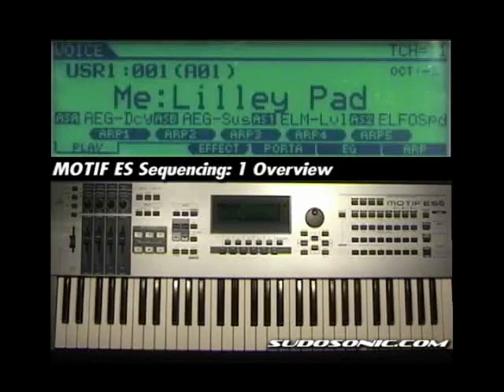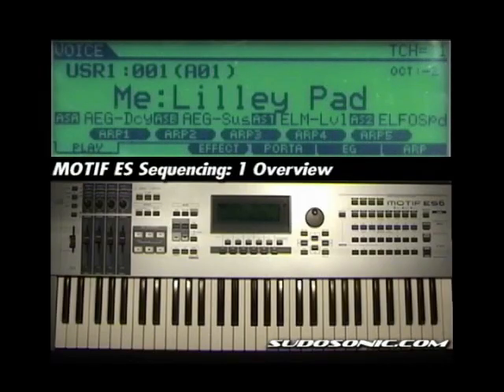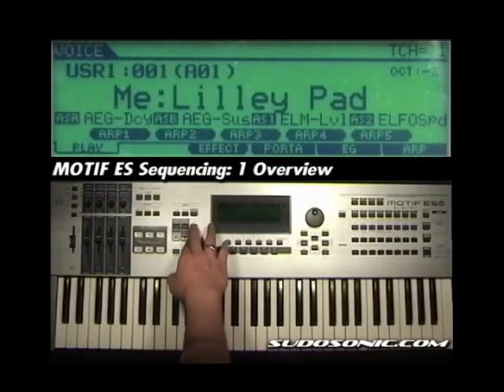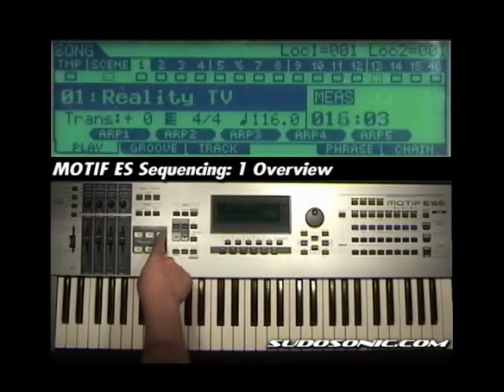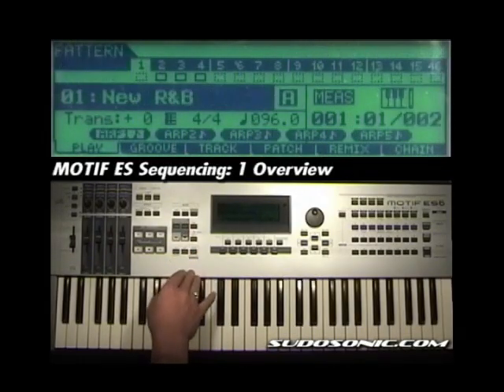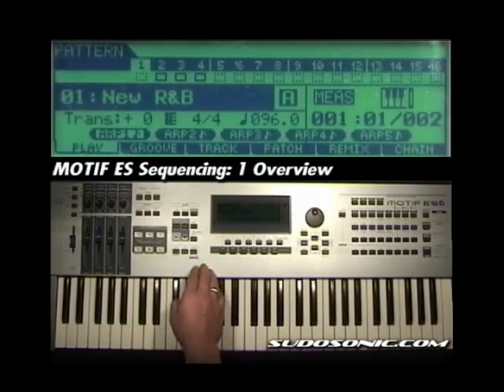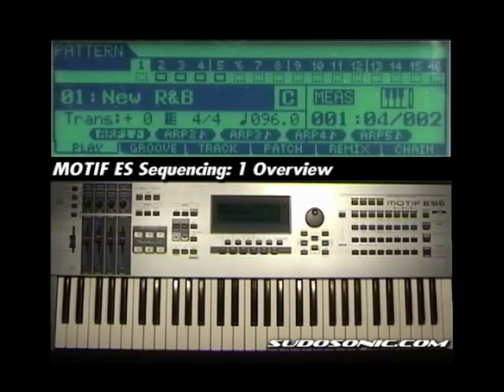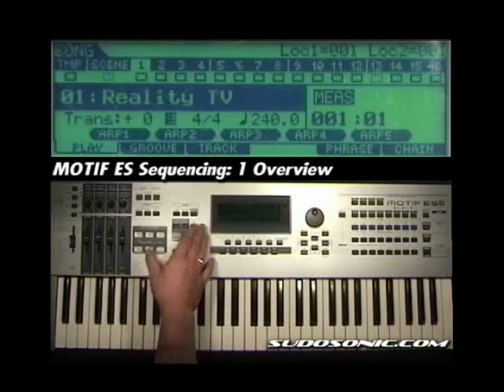Motif ES Sequencing 1. Song VS. Pattern Mode (Runtime 3:57mins)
In this comprehensive tutorial Paul Explains the advantages and work flows of using these two sequencing modes.